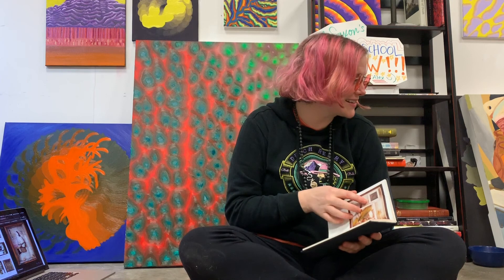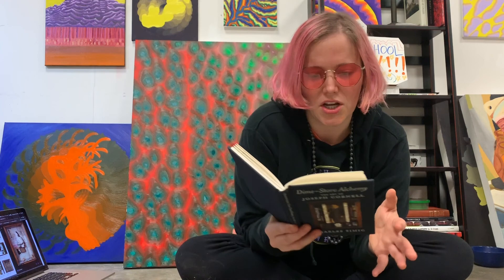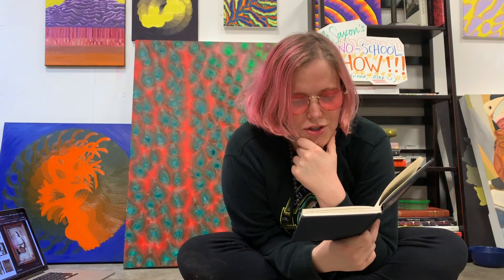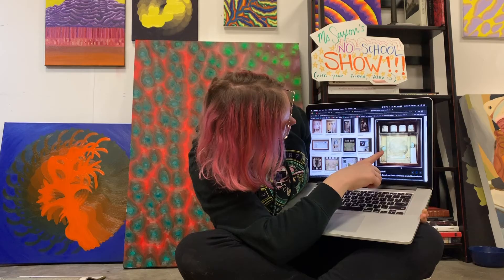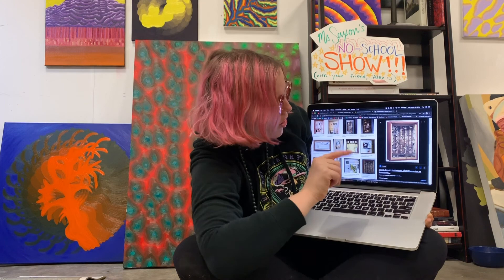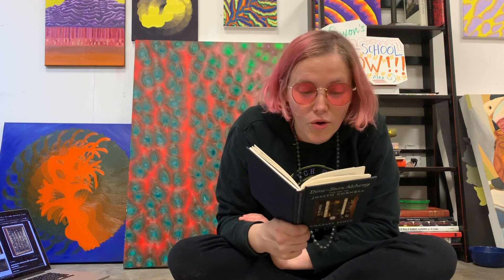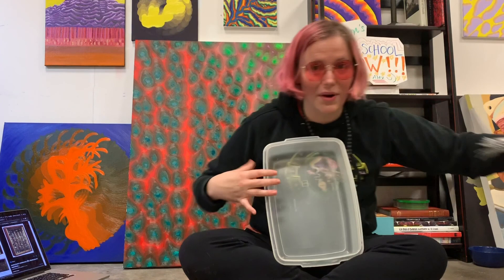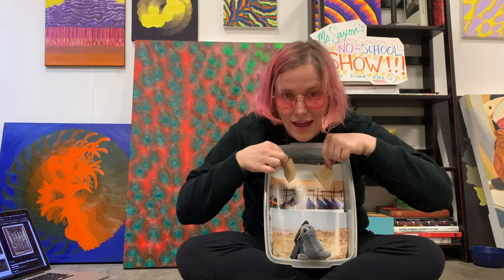Joseph Cornell (with your friend Alex)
Art History on Ms. Saxon's No-School Show!!! (with your friend Alex) // Episode 2